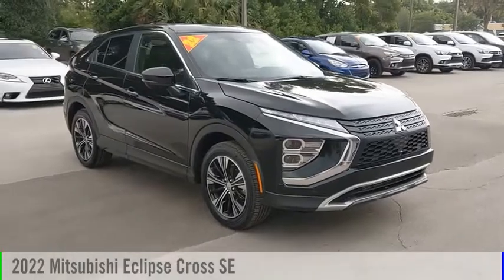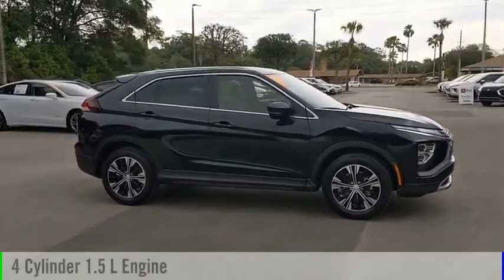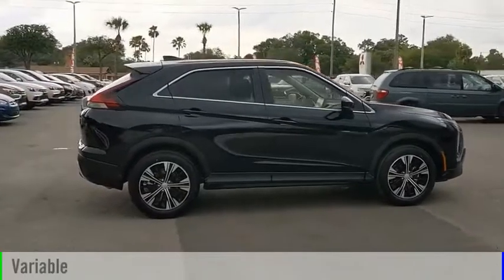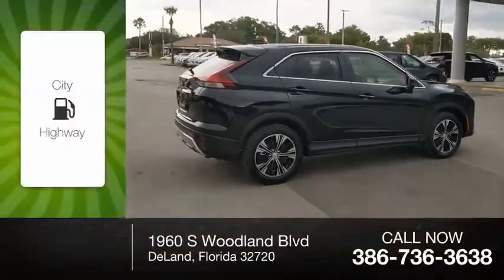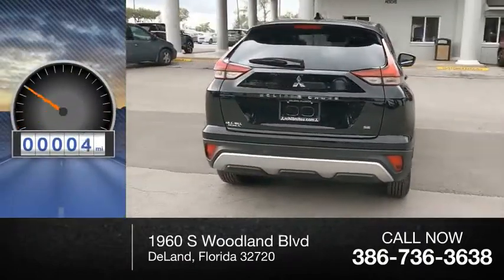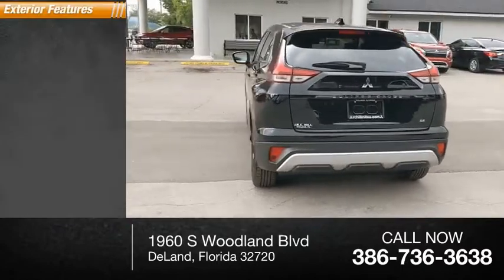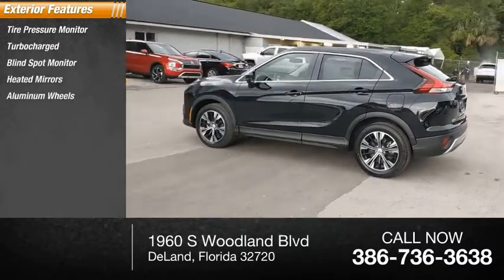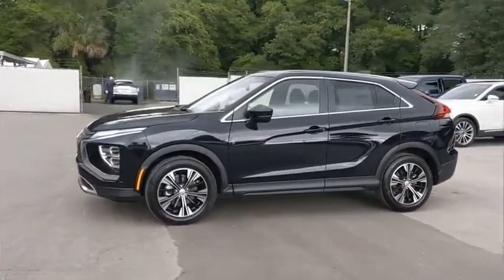2022 Mitsubishi Eclipse Cross N12250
2022 Mitsubishi Eclipse Cross SE

LED HEADLIGHTS & FOG LIGHTS, AUTOMATIC HEADLIGHTS, HEATED POWER FOLDING SIDE VIEW MIRRORS W/ TURN SIGNALS, RAIN-SENSING WIPERS, 18 INCH TWO-TONE ALLOY WHEELS, SUNVISORS W/ ILLUMINATION, DOOR PANEL ILLUMINATION, CHROME INNER DOOR HANDLES, 8-WAY POWER DRIVER SEAT, HEATED FRONT SEATS, SYNTHETIC SUEDE SEATING SURFACES, LEATHER WRAPPED STEERING WHEEL, 8 INCH NAVIGATION SYSTEM W/ SMARTPHONE-LINK, APPLE CARPLAY & ANDROID AUTO, MITSUBISHI CONNECT W/ SAFEGUARD & REMOTE SERVICES 2 YEAR TRIAL, STEERING WHEEL VOICE RECOGNITION CONTROL, FRONT USB PORTS, DUAL-ZONE AUTOMATIC CLIMATE CONTROL W/ MICRON AIR FILTRATION, FAST-KEY SYSTEM W/ PUSH BUTTON START, AUTO-DIMMING REARVIEW MIRROR, ELECTRONIC PARKING BRAKE W/ AUTO HOLD, BLIND SPOT WARNING SYSTEM W/ LANE CHANGE ASSIST & REAR CROSS TRAFFIC ALERT, AUTOMATIC HIGH BEAM, 1.5L MIVEC DOHC 4-CYL DIRECT-INJECTION TURBOCHARGED, CONTINUOUSLY VARIABLE TRANSMISSION W/ 8-STEP SPORT MODE, ACTIVE YAW CONTROL, ELECTRIC POWER STEERING, LED DAYTIME RUNNING LIGHTS, TAIL LIGHTS & HIGH-MOUNT STOP LIGHT, FRONT VARIABLE INTERMITTENT WIPERS, REAR INTERMITTENT WIPER, REAR WINDOW DEFROST W/ TIMER, REAR SPOILER, SHARK FIN ANTENNA, HIGH CONTRAST METERS, COLOR MULTI-INFORMATION DISPLAY, SILVER PAINTED INSTRUMENT PANEL ACCENTS, POWER WINDOWS W/ DRIVER AUTO UP/DOWN, 6-WAY ADJUSTABLE DRIVER SEAT, 4-WAY ADJUSTABLE PASSENGER SEAT, 60/40 REAR SEAT FOLDING FUNCTION W/ RECLINE ADJUSTMENT, AM/FM/HD RADIO, BLUETOOTH WIRE-LESS TECHNOLOGY, STEERING WHEEL AUDIO & PHONE CONTROLS, REARVIEW CAMERA, ECO INDICATOR, ECO MODE SWITCH, CRUISE CONTROL, REMOTE KEYLESS ENTRY, ANTI-LOCK BRAKING SYSTEM W/ ELECTRONIC BRAKEFORCE DISTRIBUTION & BRAKE ASSIST, ACTIVE STABILITY CONTROL, HILL START ASSIST, TIRE PRESSURE MONITORING SYSTEM, FORWARD COLLISION MITIGATION W/ PEDESTRIAN DETECTION, LANE DEPARTURE WARNING, ADVANCED DUAL-STAGE FRONT AIRBAGS, DRIVER KNEE AIRBAG, FRONT SEAT-MOUNTED AIRBAGS, SIDE CURTAIN AIRBAGS.25/28 City/Highway MPG Labrador Black Pearl 2022 Mitsubishi Eclipse Cross SE FWD CVT 1.5L I4 DI Turbocharged DOHC 16V LEV3-ULEV70 152hp